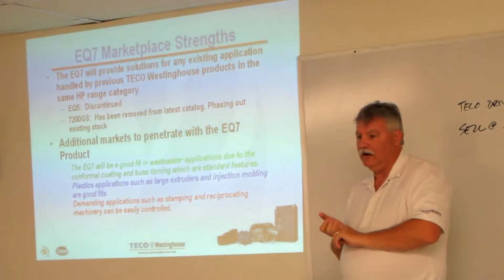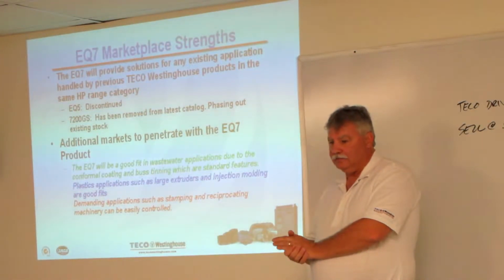TECO Westinghouse Video 5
Brian Macomber and Mike Harrison from Teco-Westinghouse offered a free informational class on their motors and drives.